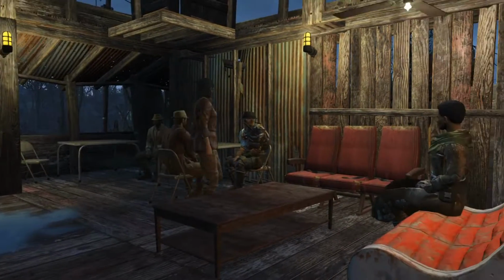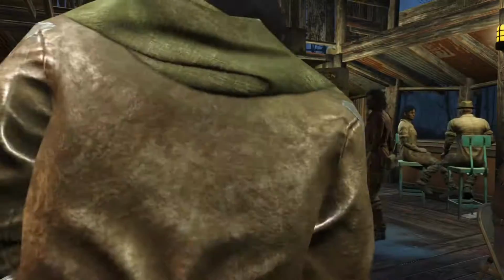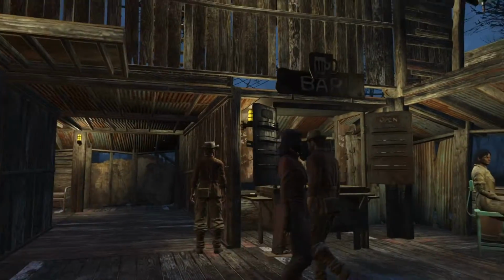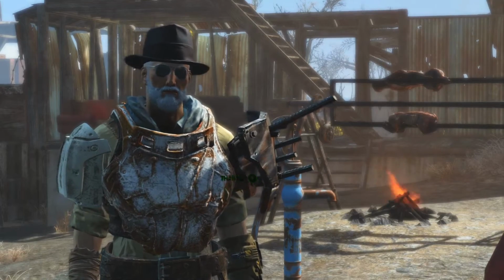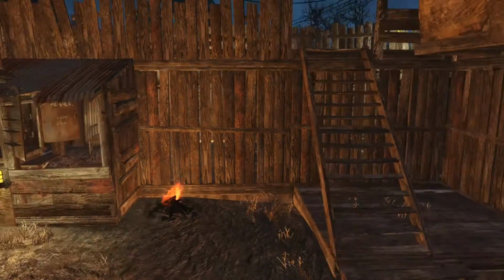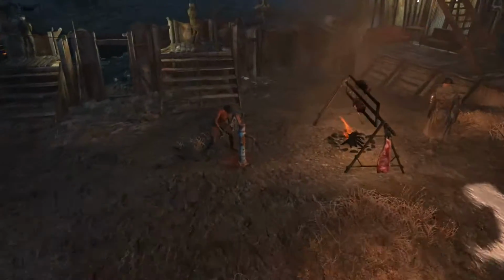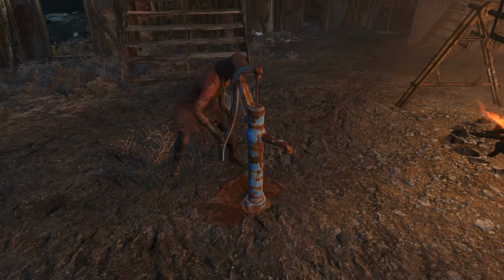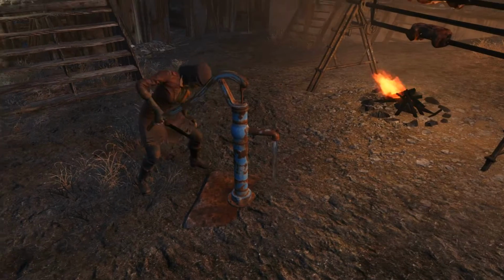DezPlays! Fallout 4- Settlement Build "County Crossing" Part 2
Tour of my finished settlement of County Crossing as well as some tips on how to make junk walls work and building more than the settlement size will allow.

for the tips on how to merge objects and bypass the settlment size limit.